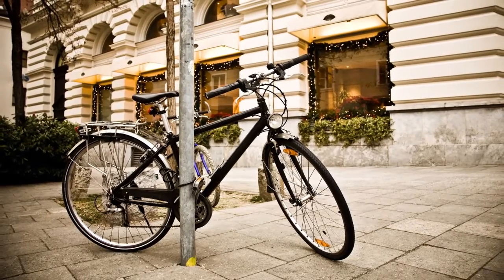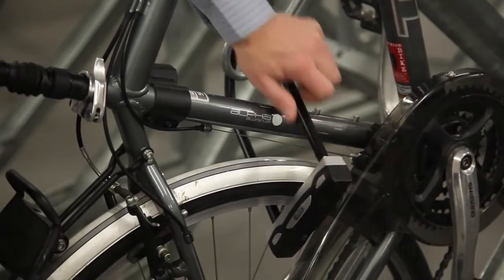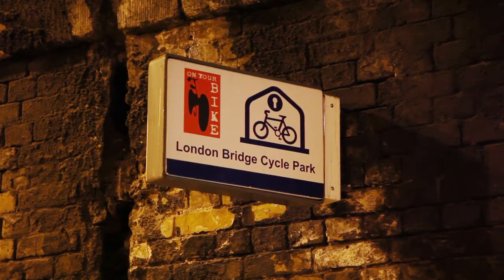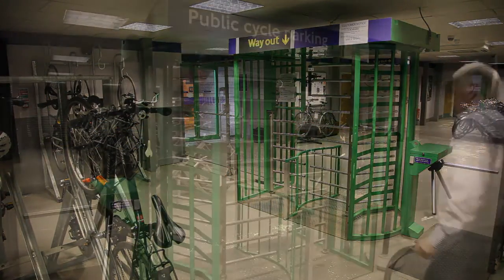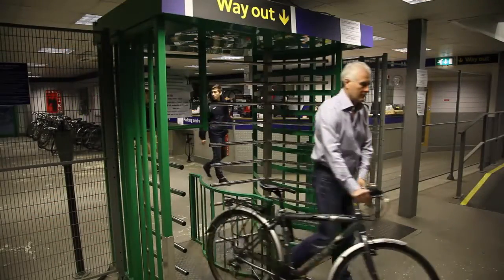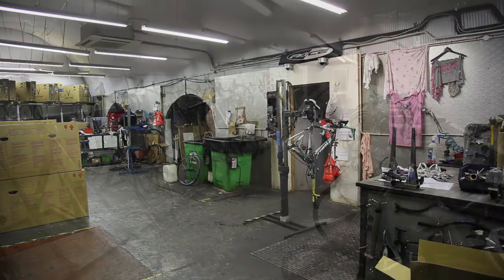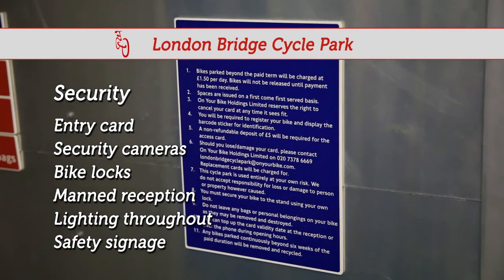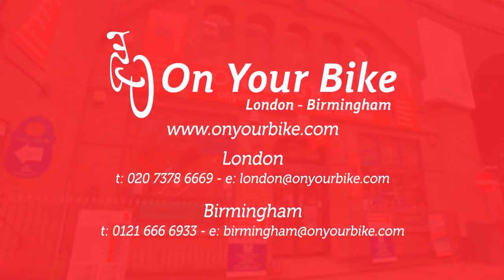On Your Bike Bike Park